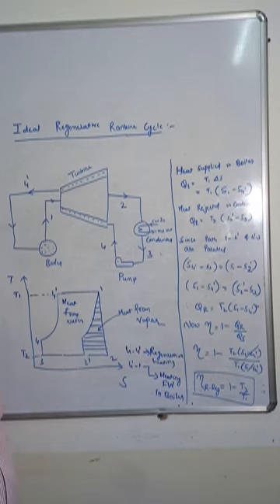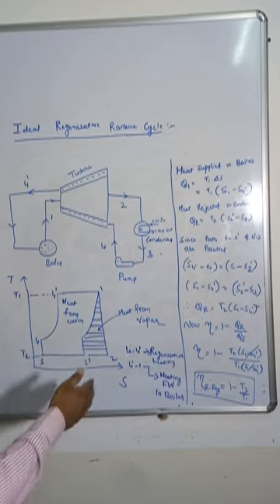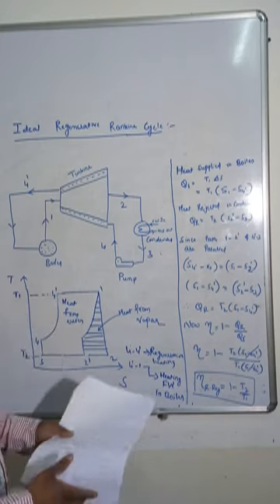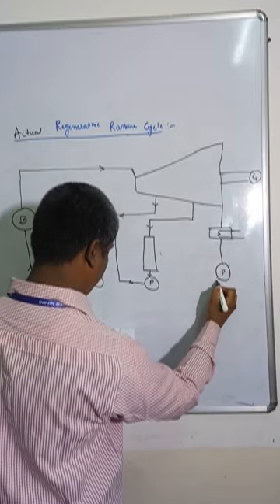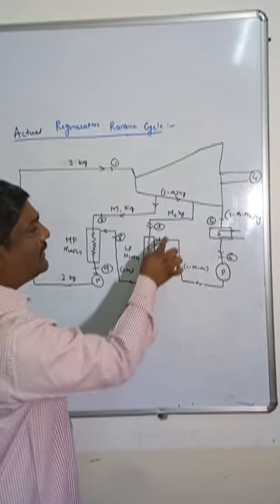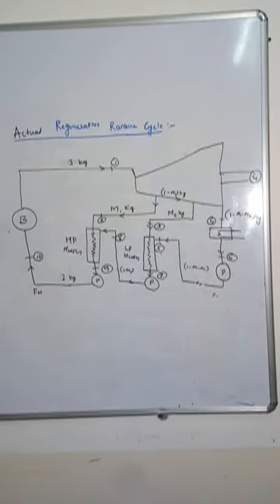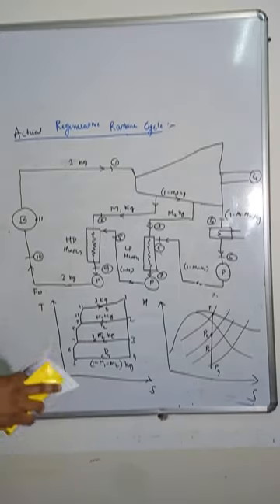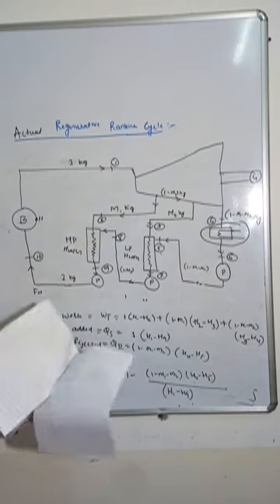Vapour power class 4 by TGH